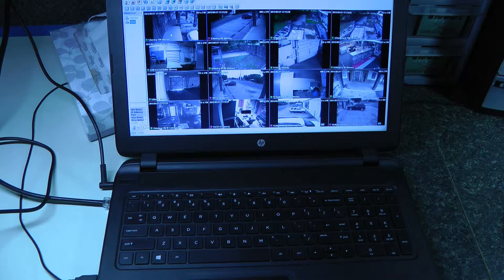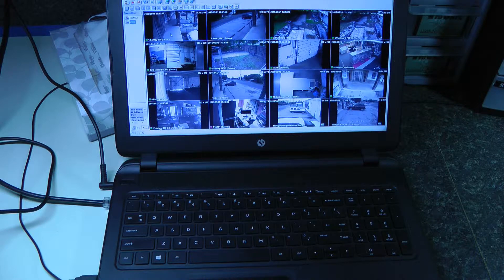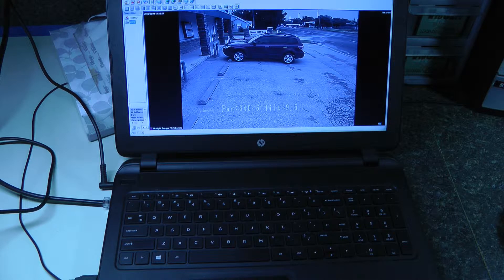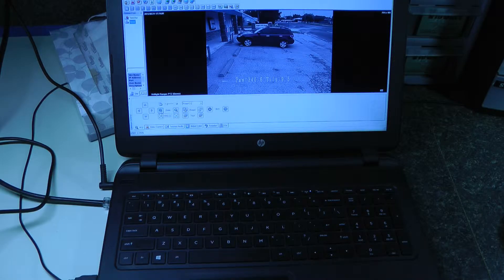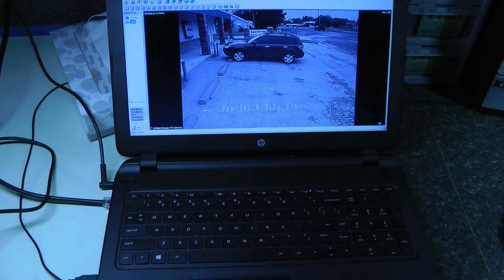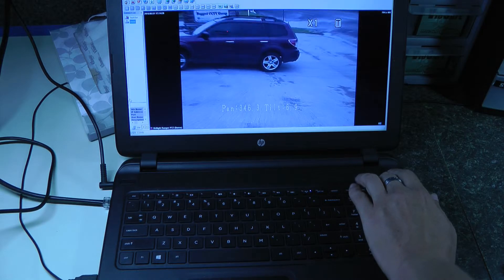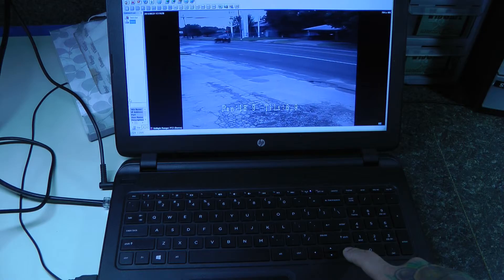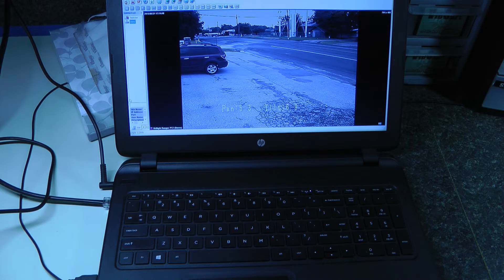VMS PTZ Control, New Feature